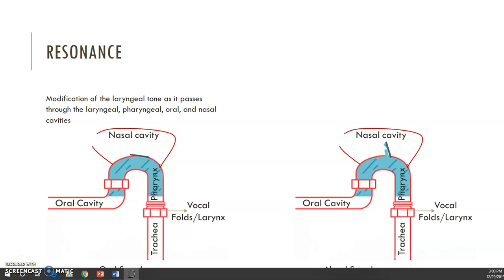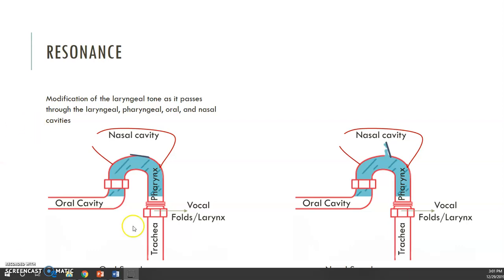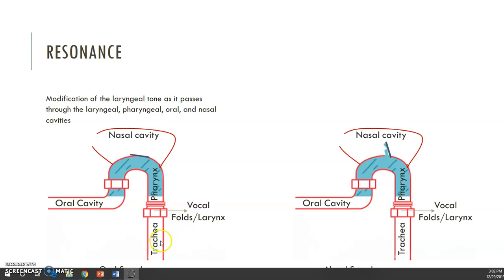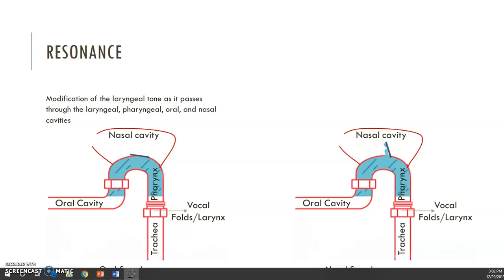Oral Nasal Resonance